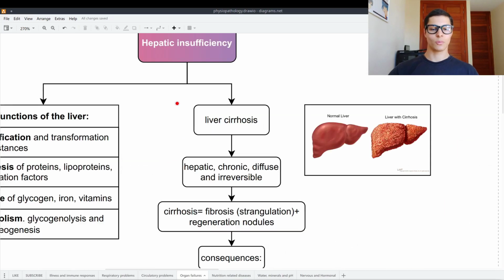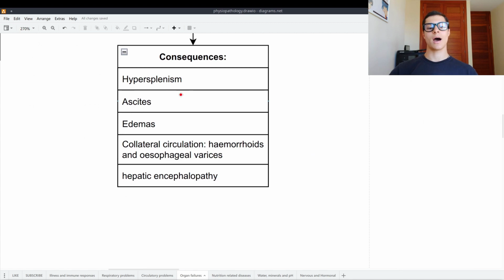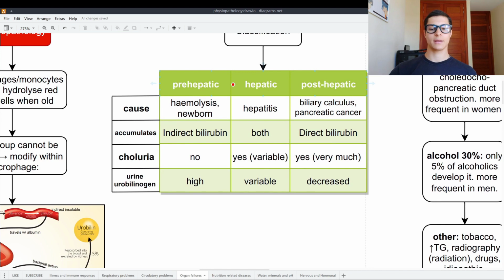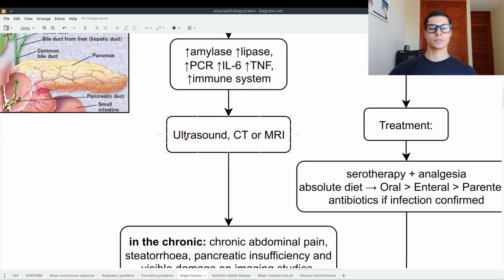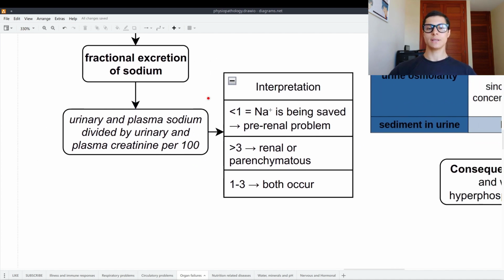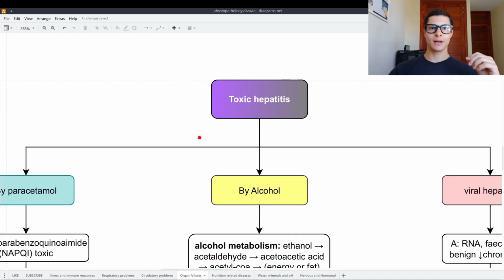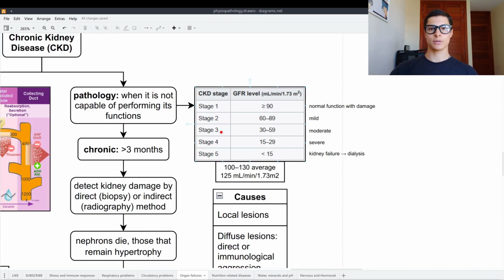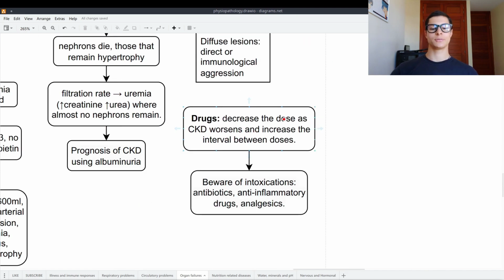Physiopathology in Organ Failures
IN THIS VIDEO:
I explain the mechanisms behind organ failures, regarding the liver, the pancreas and the kidneys mainly. The purpose of this video is to let you know the HOW behind the processes that may occur in a disease.

TIMESTAMPS:
00:00 Intro
00:23 Hepatic insufficiency
02:50 Jaundice
05:35 Pancreatitis
07:50 Acute Renal Failure
11:33 Toxic Hepatitis
13:11 Chronic Kidney Disease
16:09 Outro